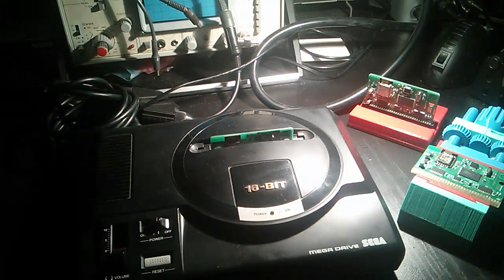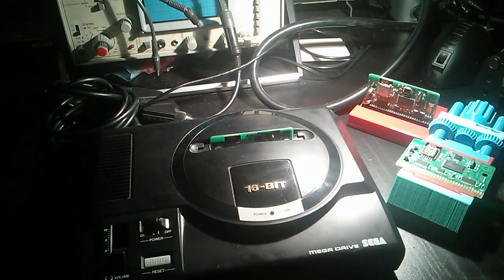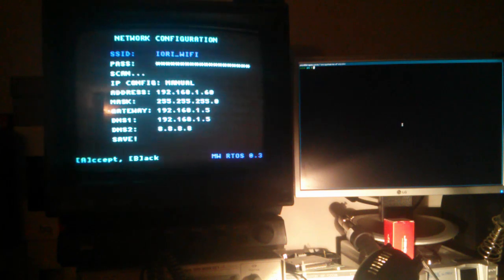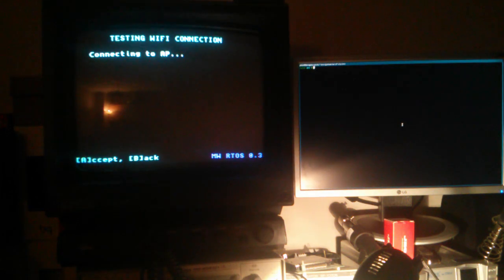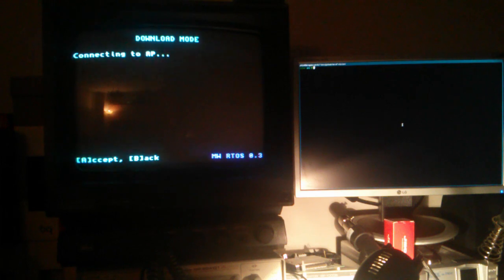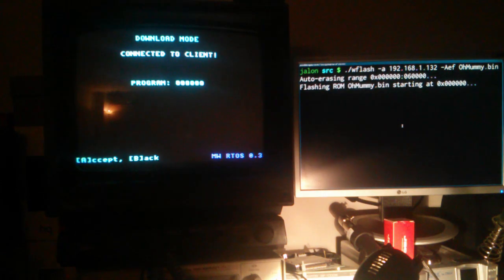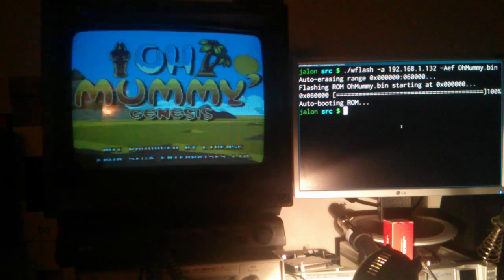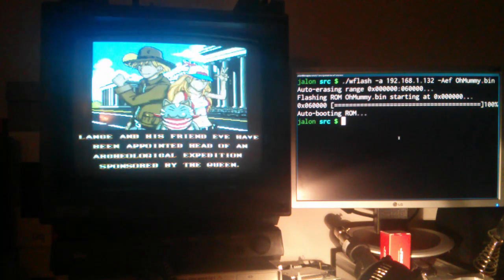MegaWiFi wflash, director's cut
Quick demonstration of the MegaWiFi cartridge capabilities, using the wflash bootloader. In this demo, a SEGA Megadrive console with a MegaWiFi cartridge boots wflash bootloader. Then a ROM is sent from the PC to the Megadrive over the WiFi link.